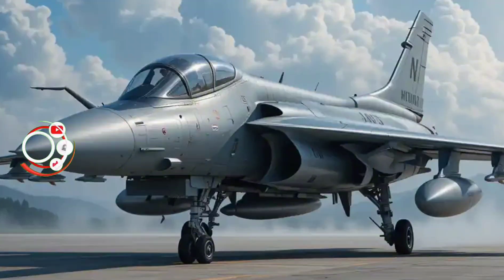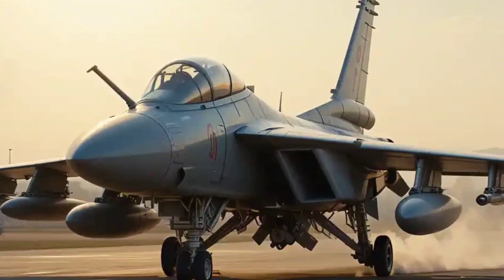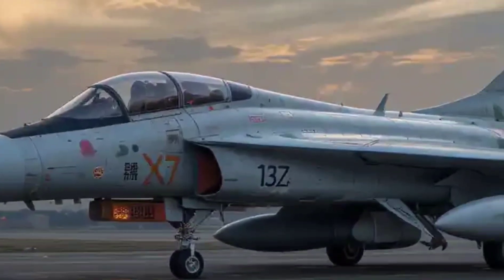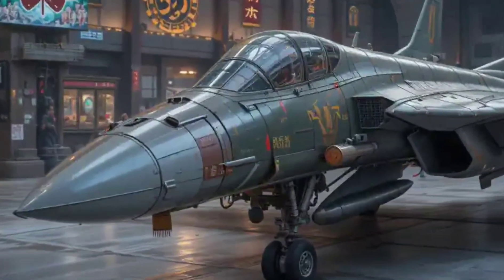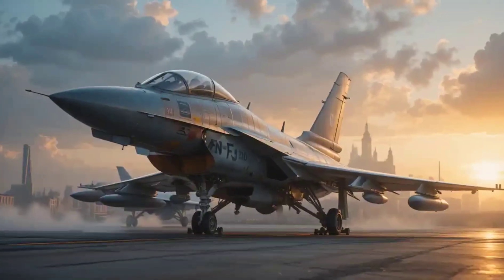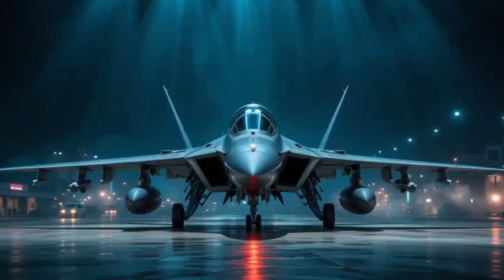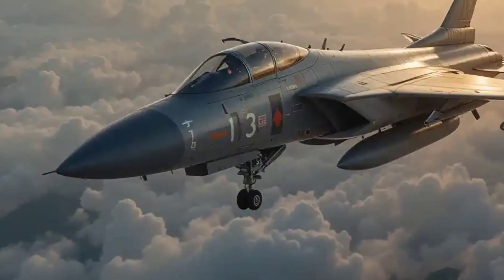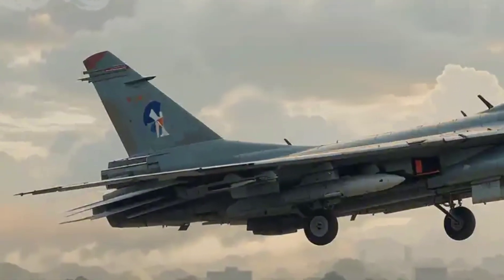Chengdu J-10: China’s Fighter Jet That SHOCKED the World!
Is the Chengdu J-10 the most underrated fighter jet in the skies today? Discover the secrets behind China's powerful multirole aircraft — its unmatched agility, cutting-edge tech, and the surprising features that rival Western jets. From design to dominance, this is everything you need to know about the J-10 Vigorous Dragon! Don't blink — you might miss a Mach 2 surprise!
Watch till the end for jaw-dropping maneuvers and a comparison that'll leave you speechless!